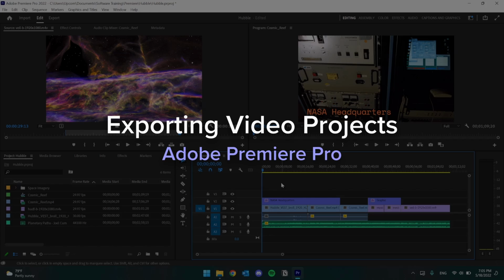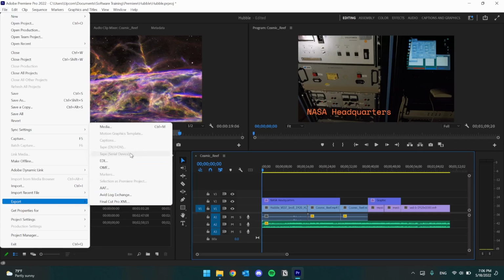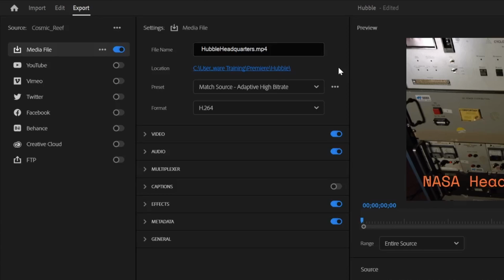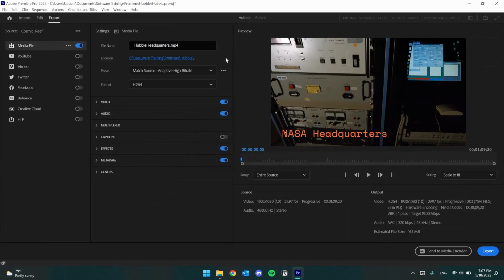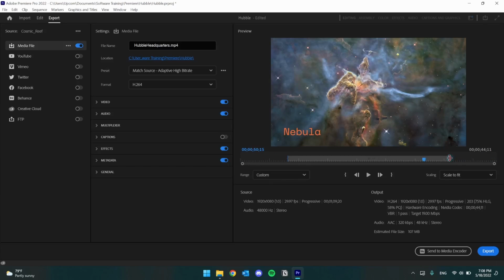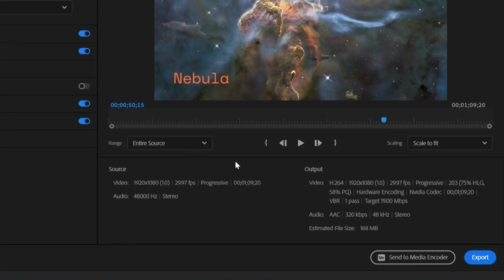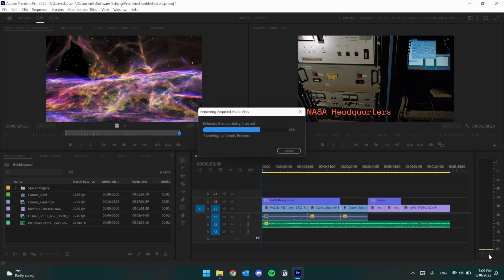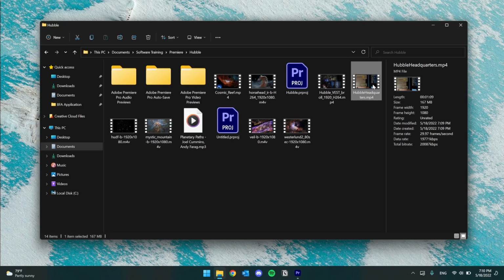Day 1 - Exporting Video Projects in Adobe Premiere Pro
Garrett from the Software Training Lab covers the basics of exporting your project in Adobe Premiere Pro. Watch through the other videos on the playlist to get an understanding of the fundamentals of Premiere.